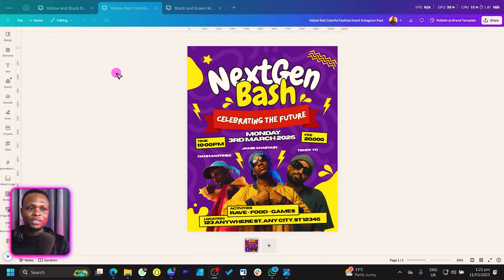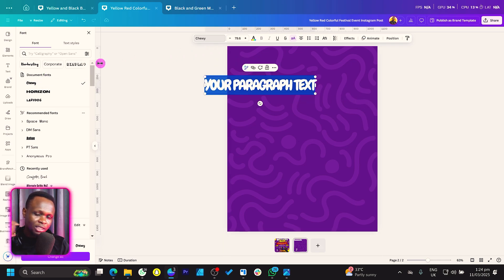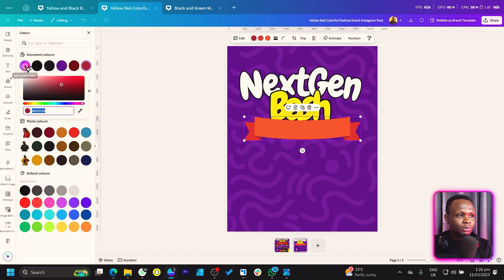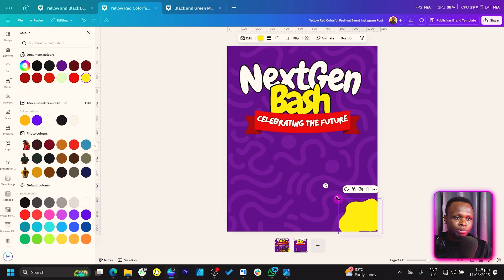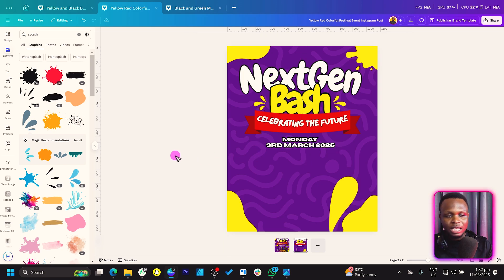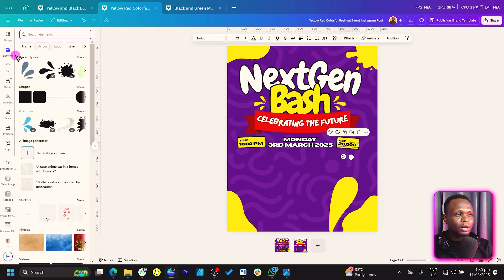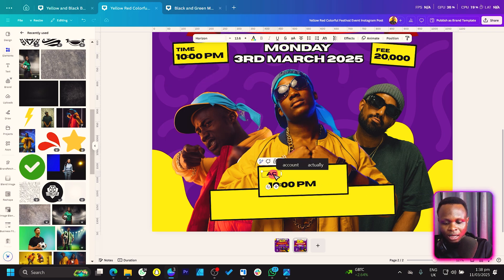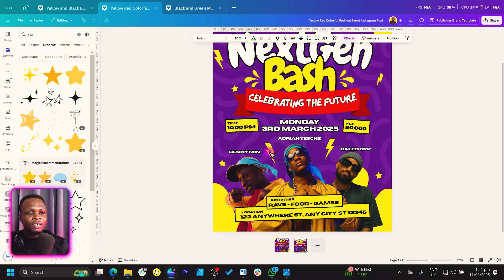How to Design a Party Poster in Canva (Step-by-Step Tutorial!)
Want to design a bold, colorful, and professional party poster without any design experience? In this step-by-step Canva tutorial, I’ll show you how to create an eye-catching party flyer that grabs attention and sets the mood for your event!

✨ Perfect for: Birthday parties, club events, weddings, concerts, and more!

🚀 What You’ll Learn in This Tutorial:
✅ How to choose the right colors for a party poster
✅ Best fonts & design elements to make your poster pop
✅ Step-by-step guide to creating a high-impact layout
✅ Pro tips for making your event poster stand out

🔥 By the end of this video, you’ll be able to design professional party posters in minutes!